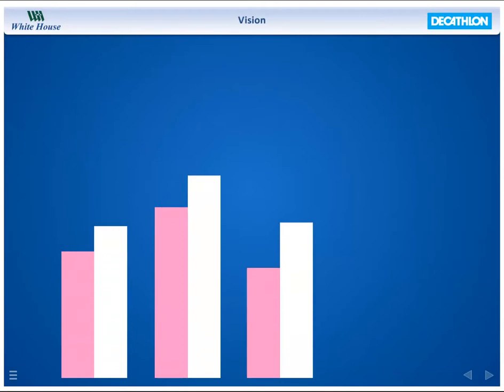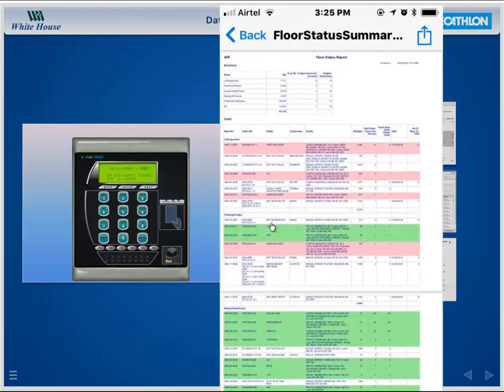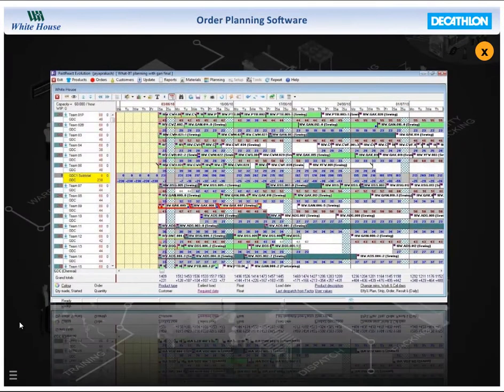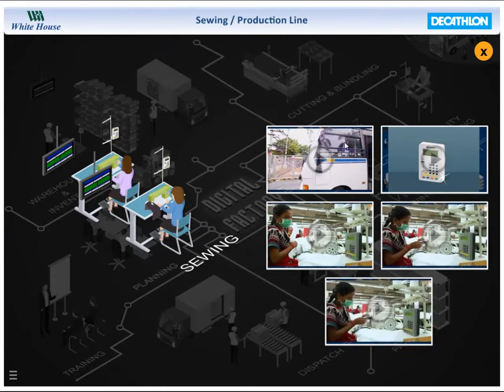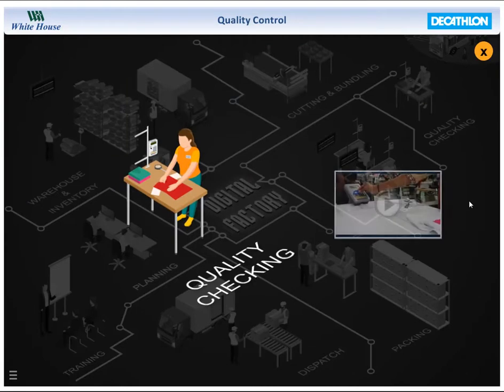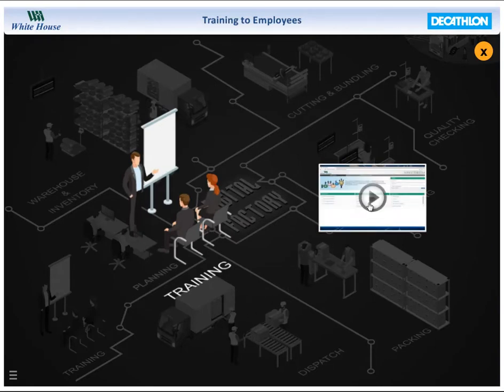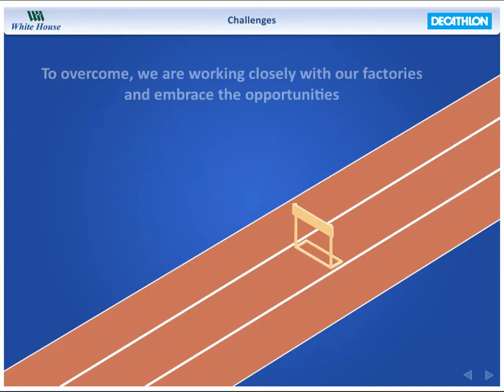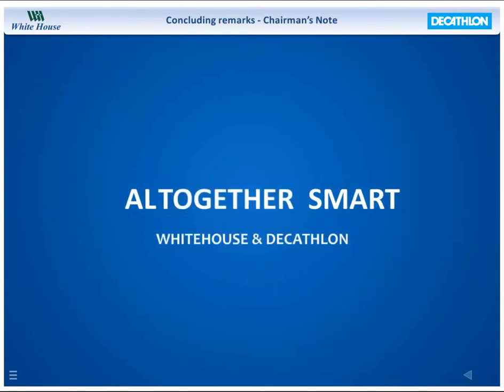White House Digital Factory (Autoplay v2)